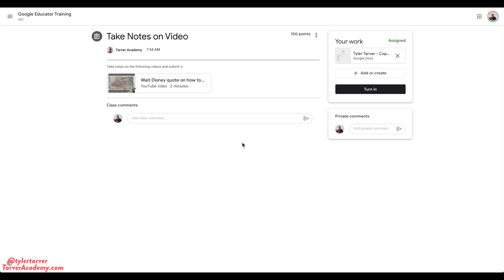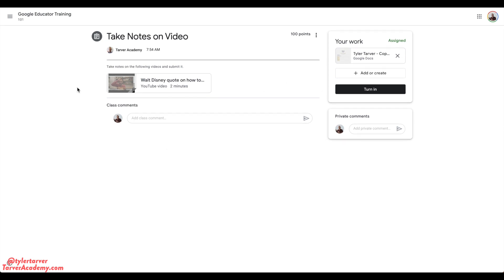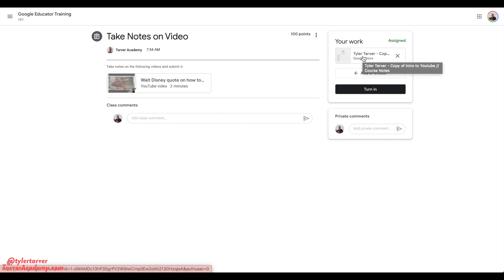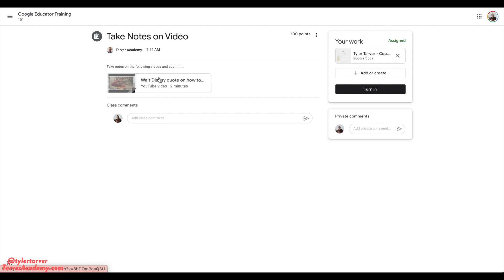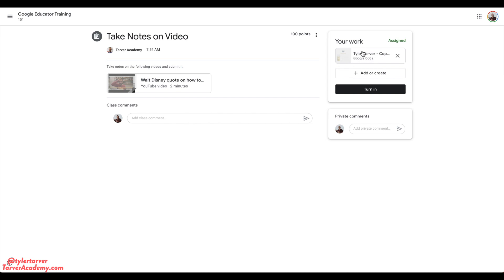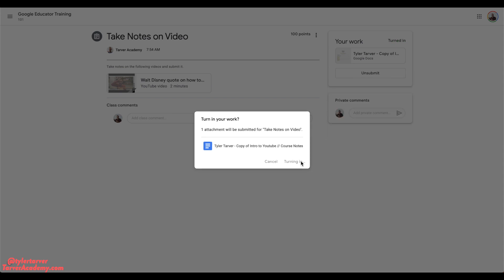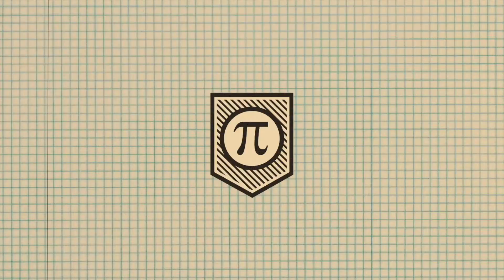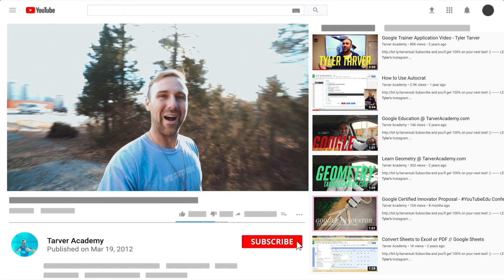How to Submit Attached Assignment in Google Classroom